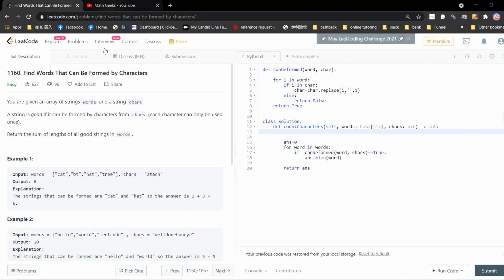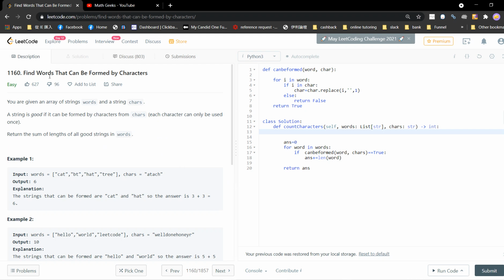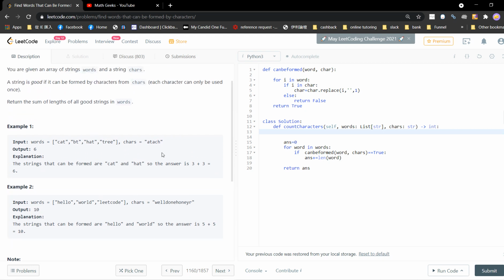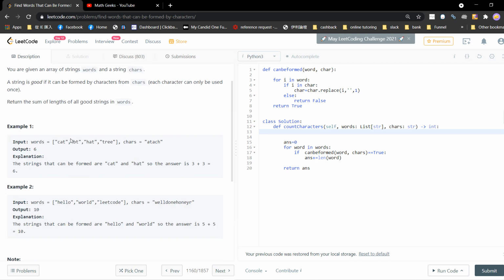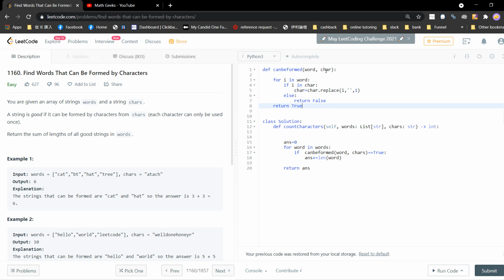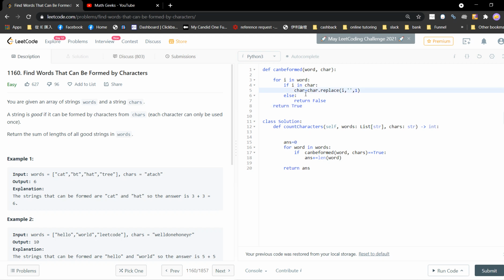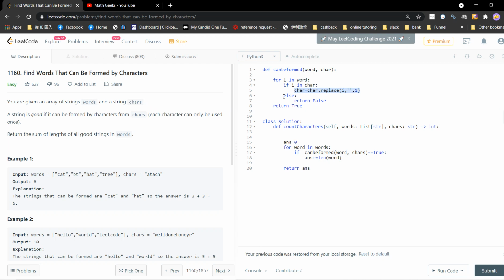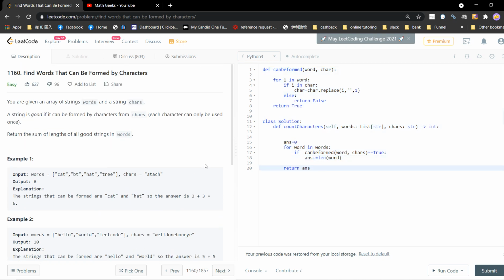Leetcode solving: 1160 Find Words That Can Be Formed by Characters